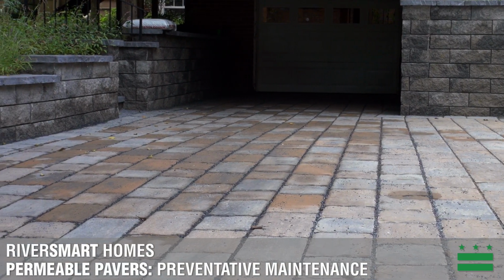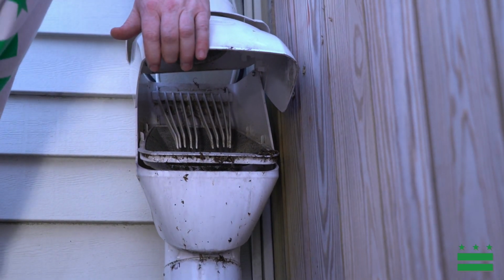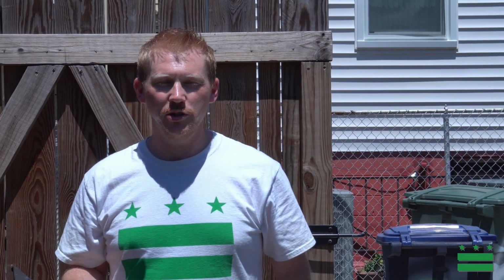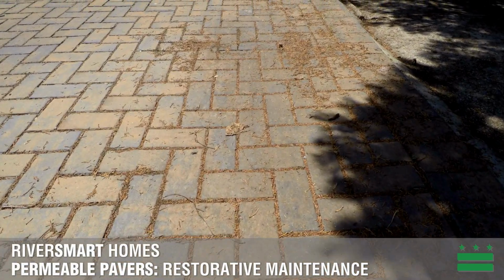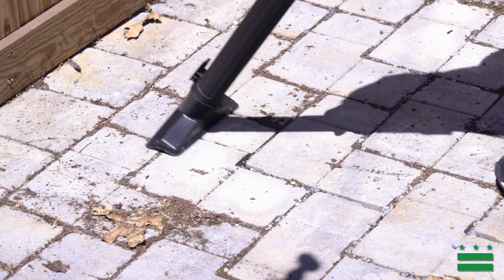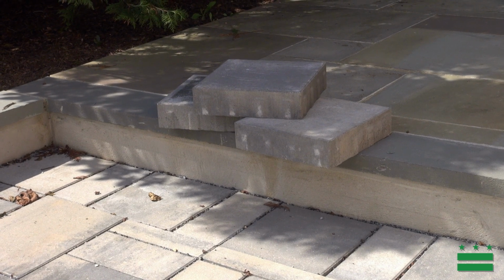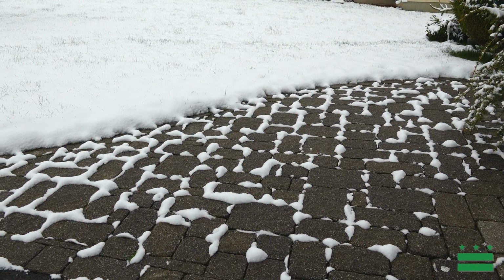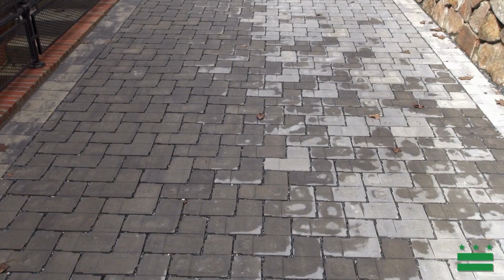Permeable Pavers Maintenance